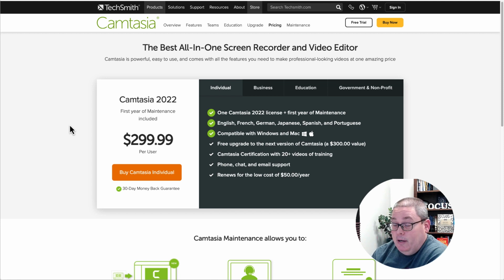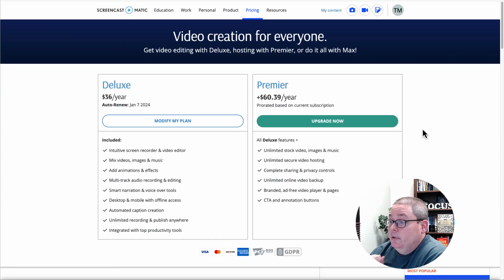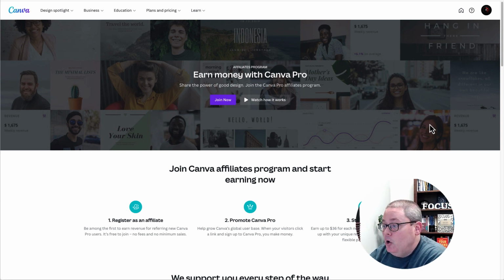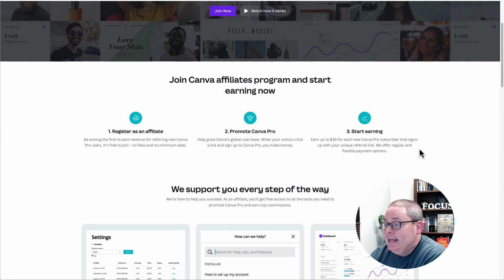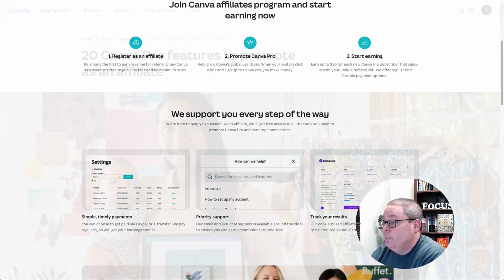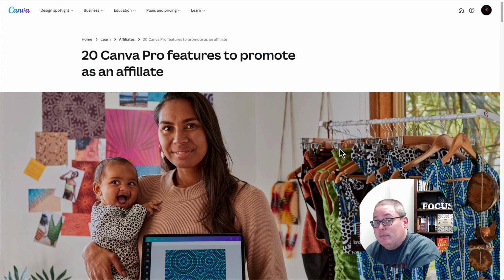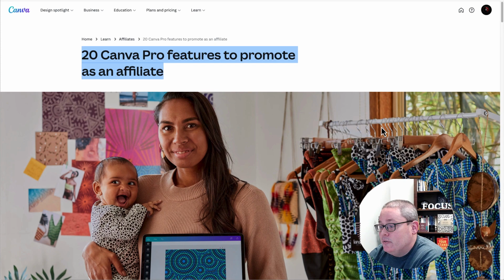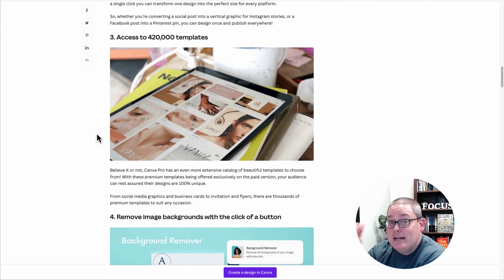How to Start! I Made $8,817.62 On YouTube With Affiliate Marketing for Beginners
Are you interested in learning how to make money online with affiliate marketing? Look no further! In this video, we will be covering the basics of how to start your own affiliate marketing journey on YouTube, step by step. We'll go over how to make money as an affiliate and how to start for beginners, and how to use YouTube as a platform to start your affiliate marketing journey. Whether you're a complete beginner or just looking to brush up on your skills, this video is perfect for you. Don't miss out on the opportunity to learn how to make money with affiliate marketing, watch now!

How to Start Affiliate Marketing Using Youtube for Beginners - Step by Step Getting Started Guide